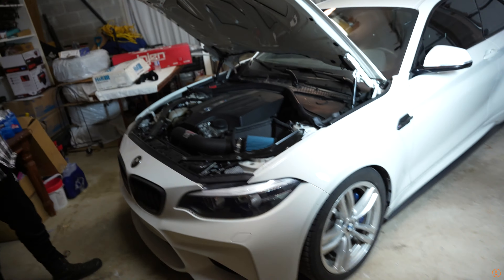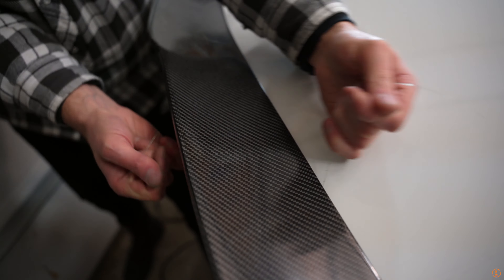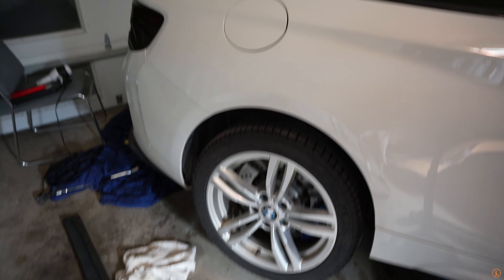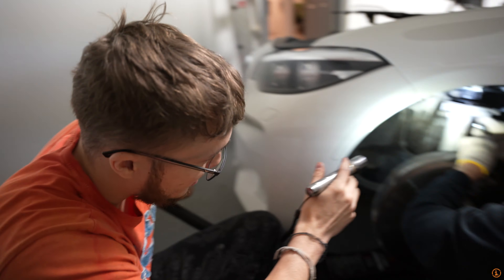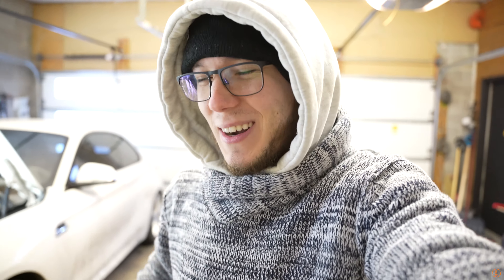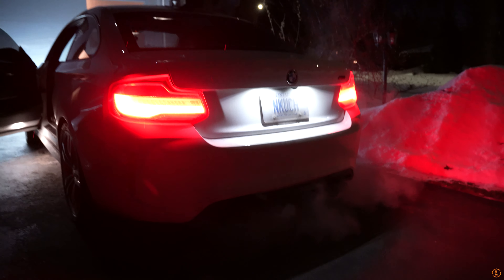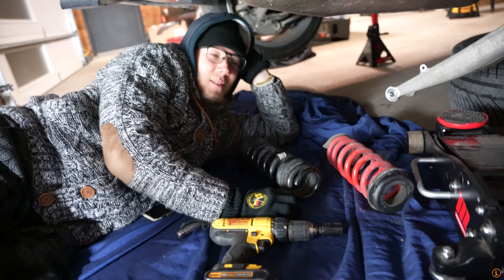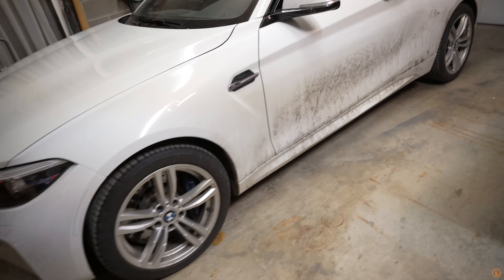It's a sad day.. We're Officially Selling the BMW F87 M2!! *RIP*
Hey everyone, welcome back to Daily Downshift! As you can tell, we have sold the BMW M2 for it's newer replacement. It has been an amazing car but we have the opportunity to try something a little bit different. We just couldn't resist!

We installed so many aftermarket parts last year...and here we are removing them. We hope you enjoy!